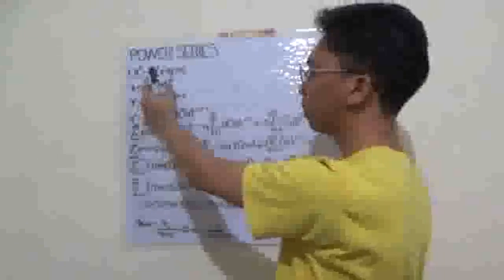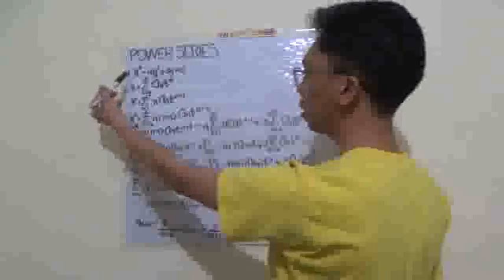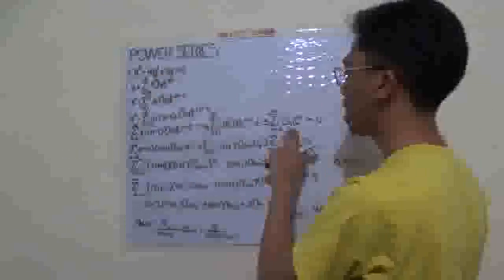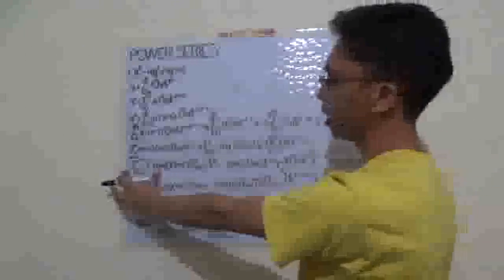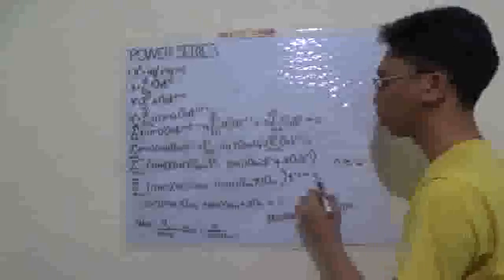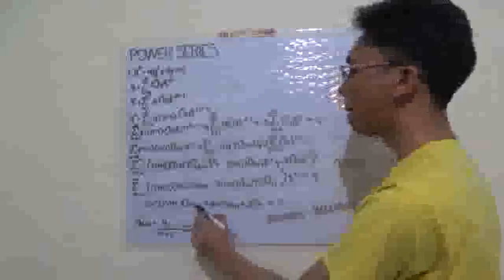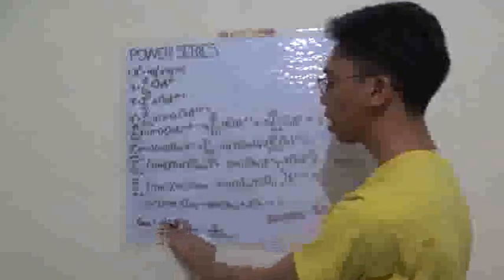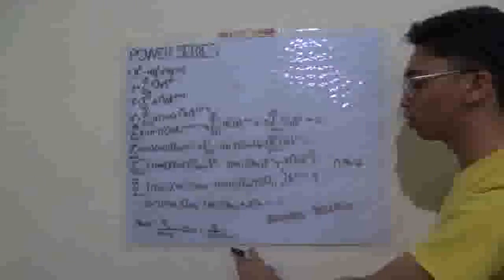POWER SERIES #1 (PART 1)